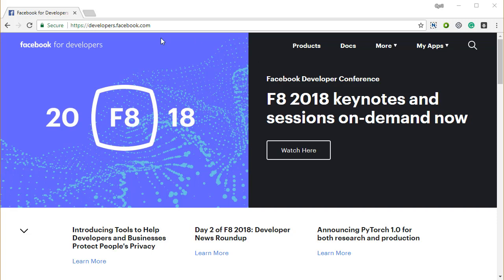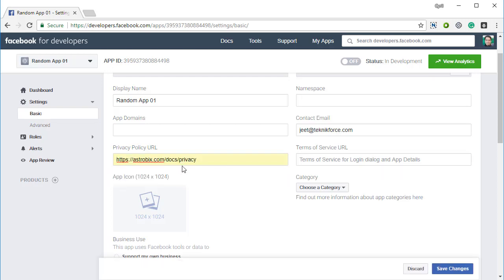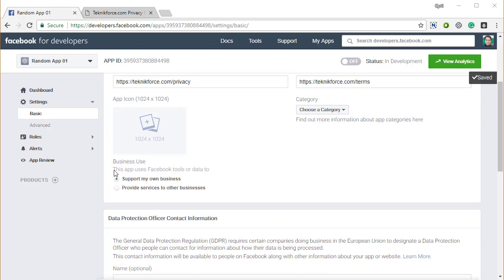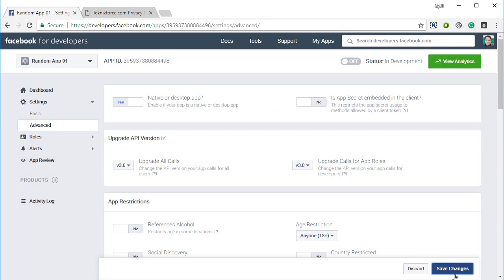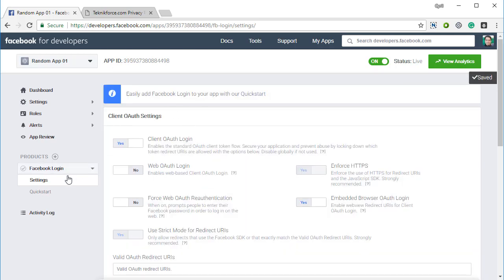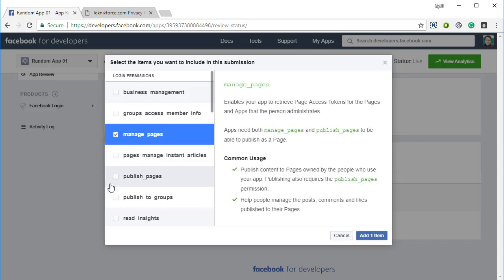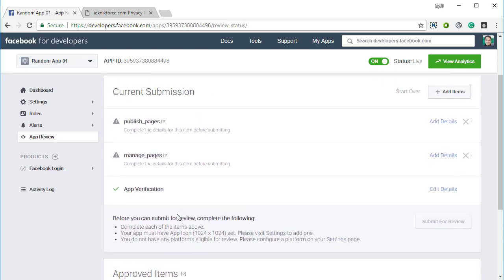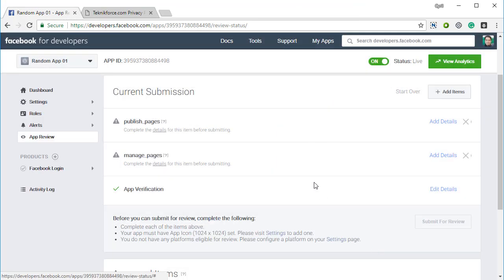Facebook App Setup for desktop apps (2018)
Want to create a customised native app or a desktop app for Facebook?

Facebook will also ask for some data to approve your app along with a screencast on how your app will work.

The approval may take a few days, but you can still use the app except for a few features. and follow this video step by step